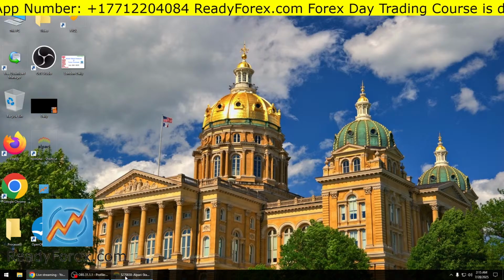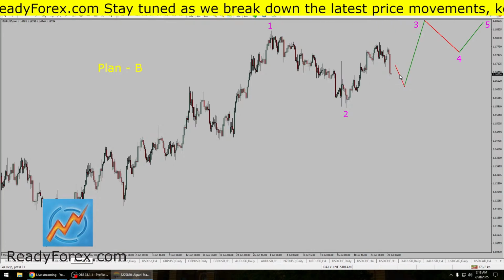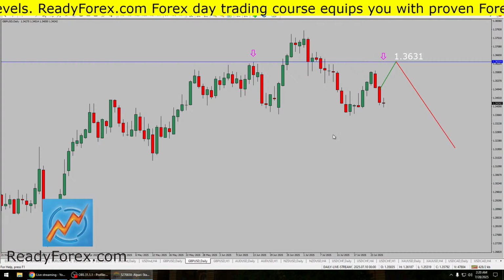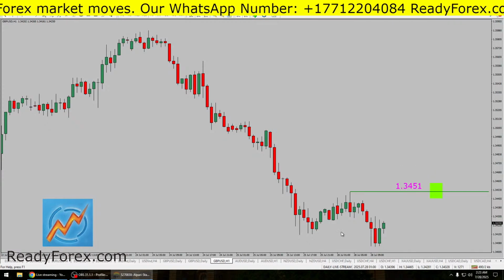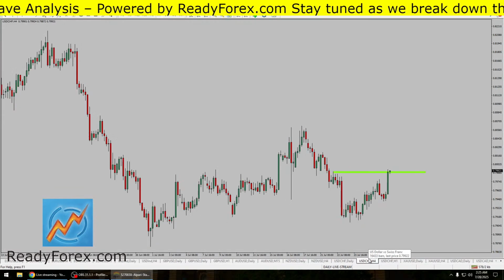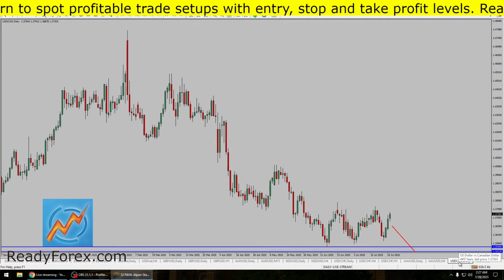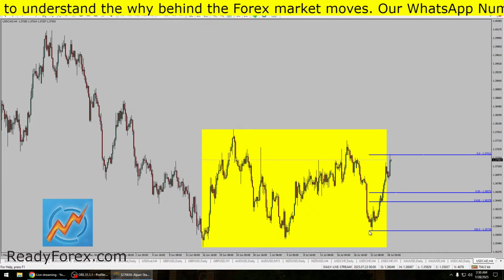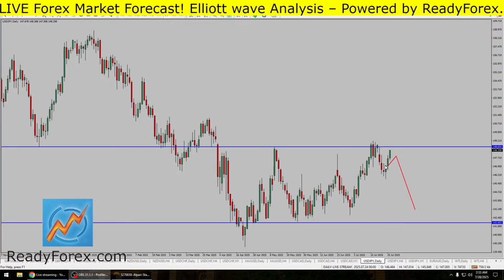Live Elliott Wave Analysis | Forex Forecast | London Forex Session | July 28 2025